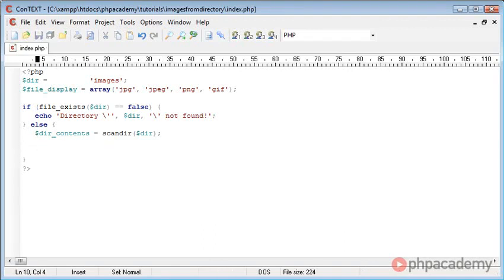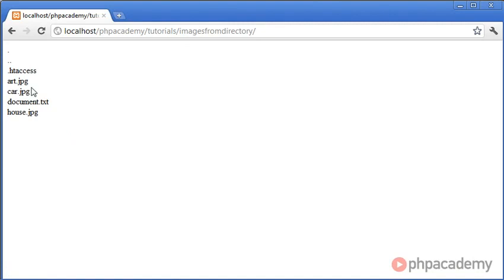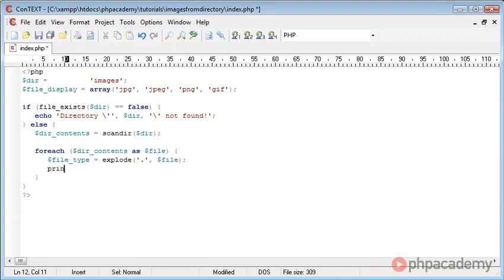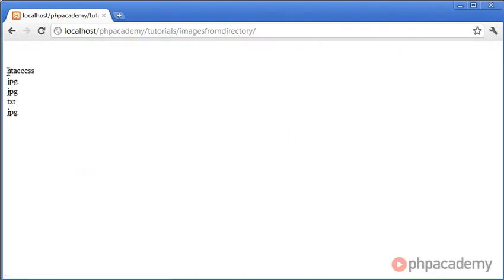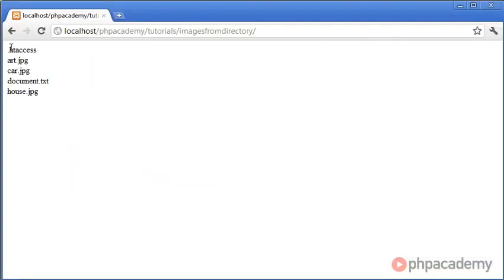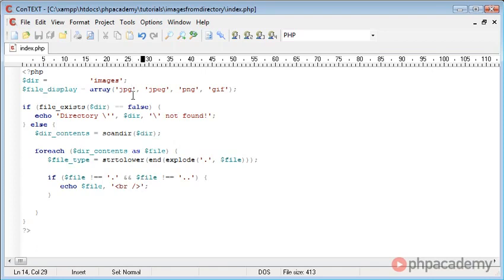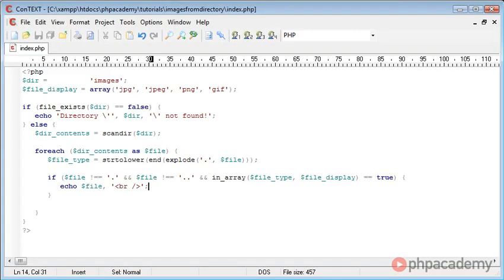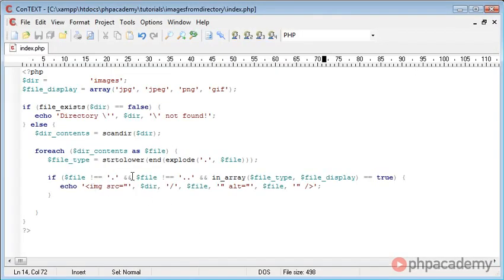PHP Expert Tips 312 Display Images from a Folder Directory Part 2 2